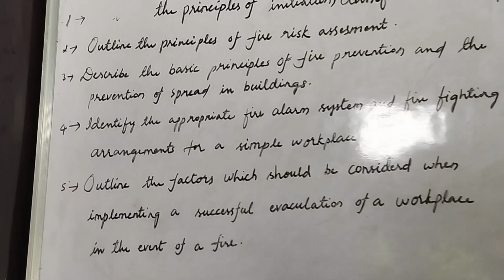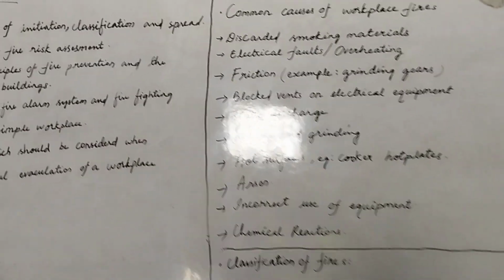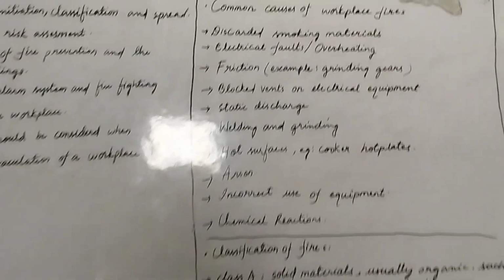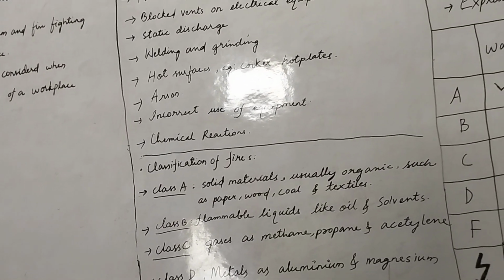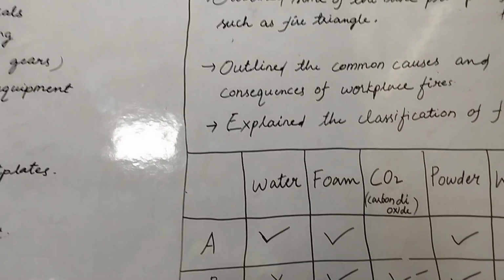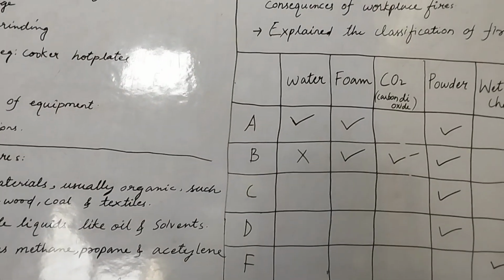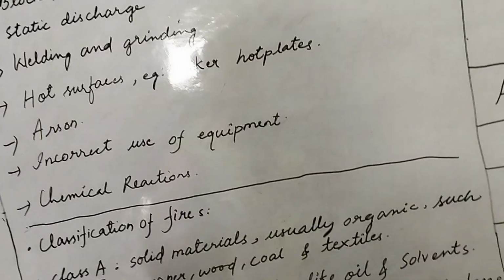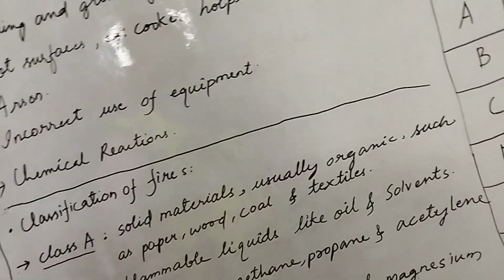Fire Safety Control work place Hazard by Abdul Baseer IOSH T.T.T(2)